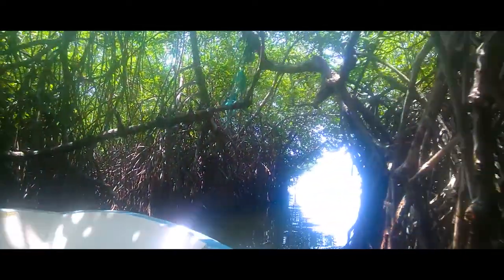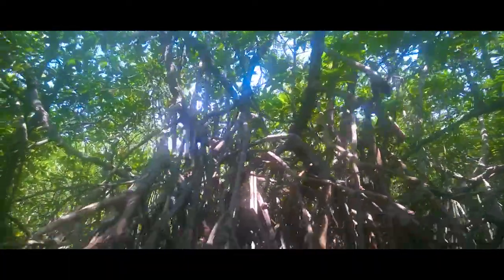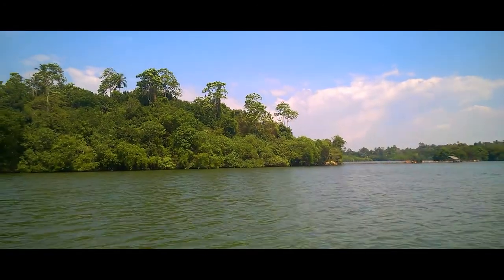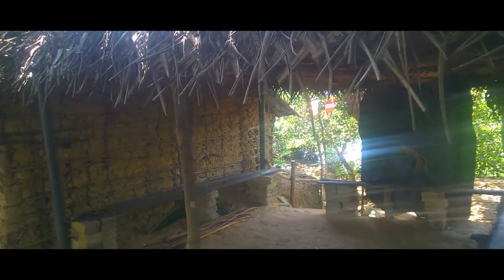Madu River Boat Safari , Cinnamon Island [ Sri lanka ]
The Madu Ganga is a minor watercourse which originates near Uragasmanhandiya in the Galle District of Sri Lanka, before widening into the Madu Ganga Lake at Balapitiya. The river then flows for a further a 4.4 km before draining into the Indian Ocean. Together with the smaller Randombe Lake, to which it is connected by two narrow channels, it forms the Madu Ganga wetland. Its estuary and the many mangrove islets on it constitute a complex coastal wetland ecosystem. In has high ecological, biological and aesthetic significance, being home to approximately 303 species of plants belonging to 95 families and to 248 species of vertebrate animals. The inhabitants of its islets produce peeled cinnamon and cinnamon oil. The swampy marshlands that surround the Madu River are under protection of the government of Sri Lanka as it is a fragile ecosystem that is home to many rare animal species.